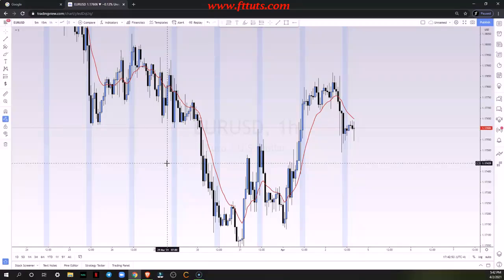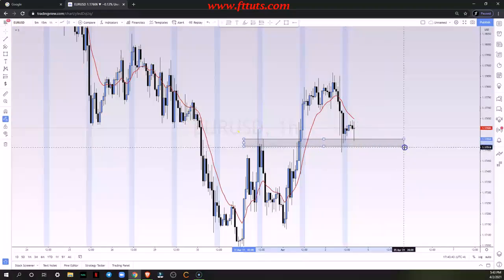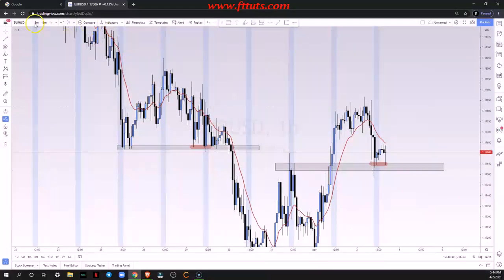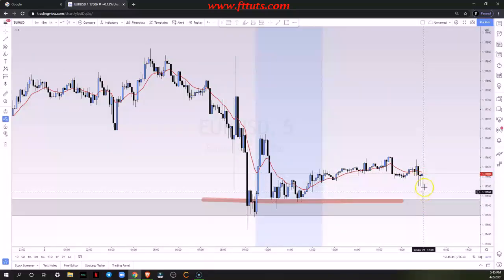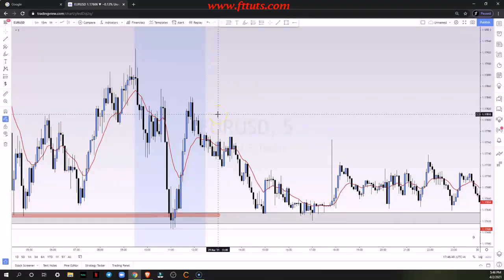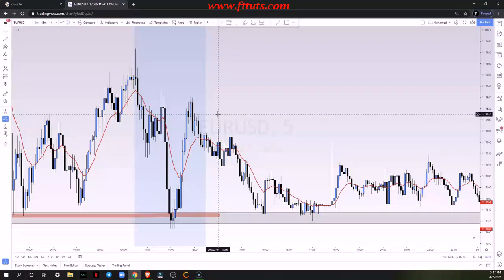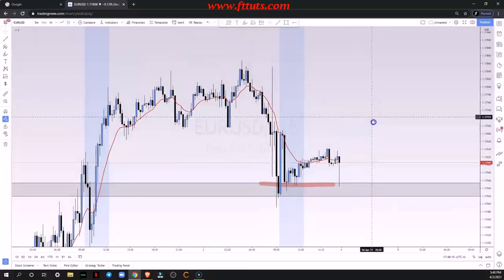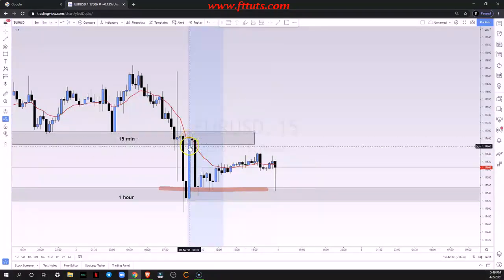2 Key Levels Part 2 1 hour